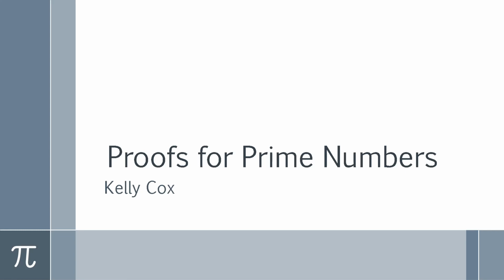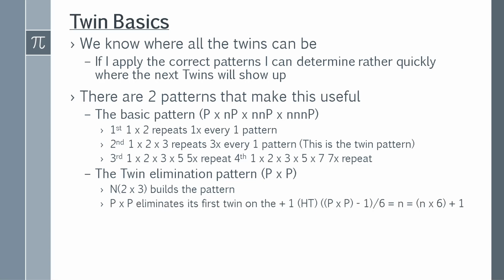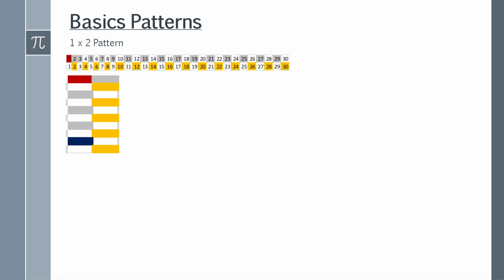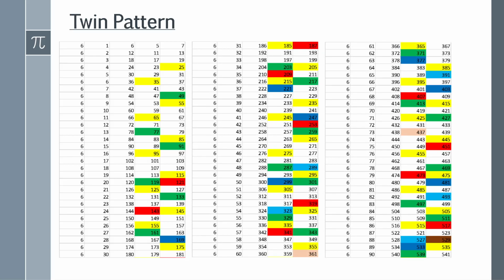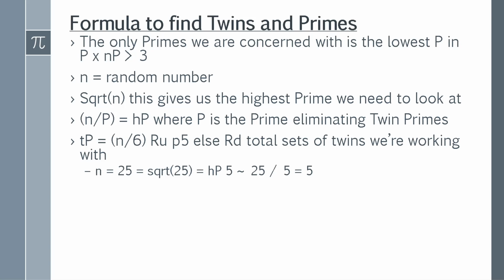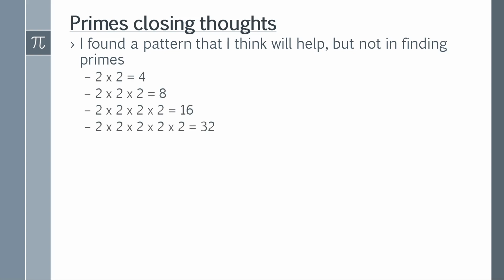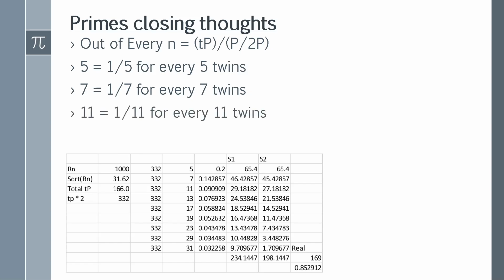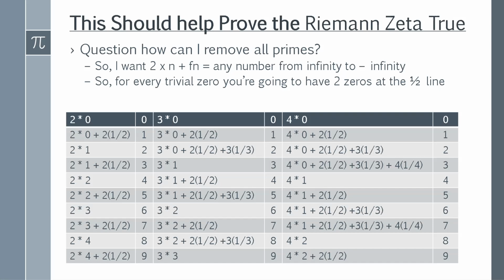Prime Number & Riemann's Zeta function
Show my way of finding Prime numbers

This is after a week of looking at prime numbers.

I removed the word proof and I proved to myself it wasn't a proof.  :)

I do believe there are some insightful things no one else is talking about.

I have also added a true solution to the 3n+1 problem, which you might like to look at as well.